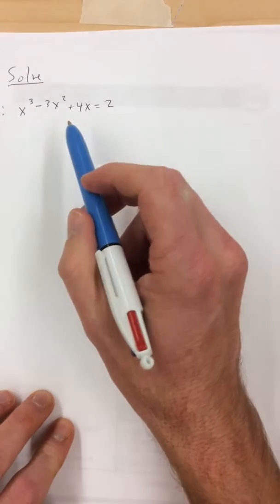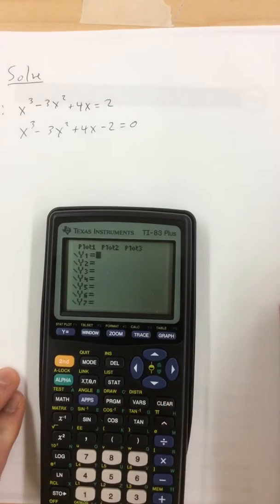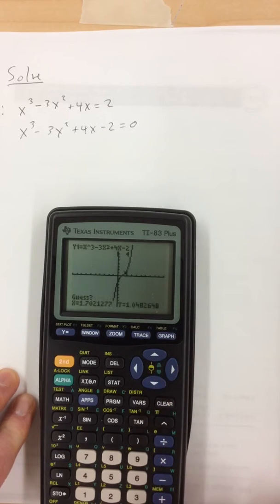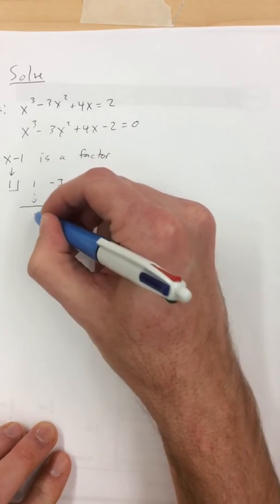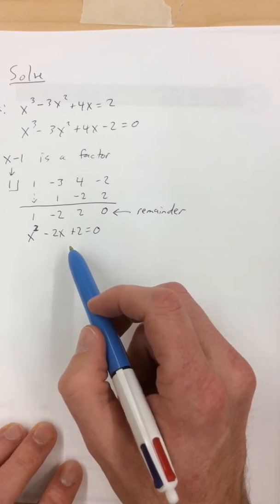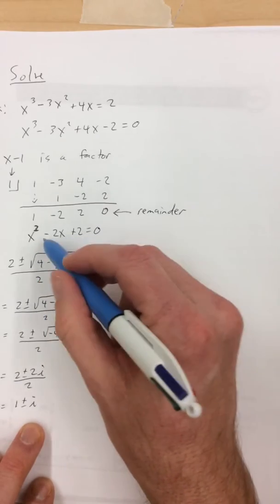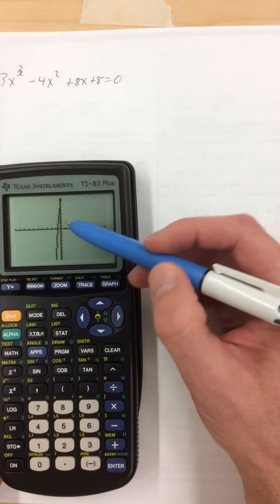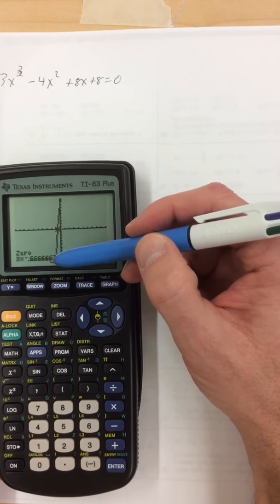Solve polynomial equations part 1